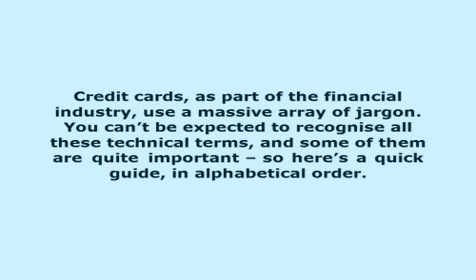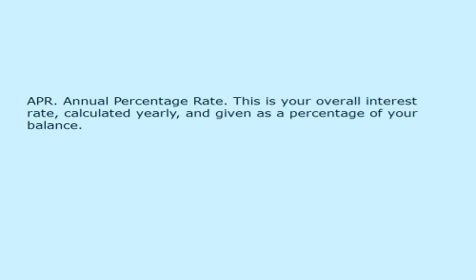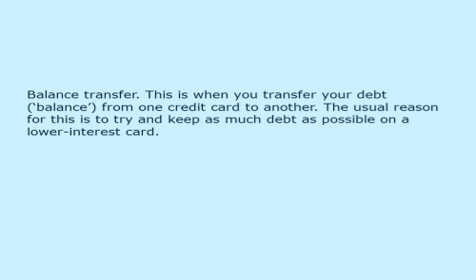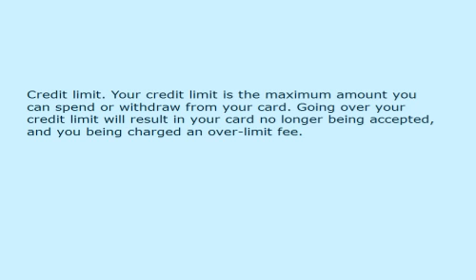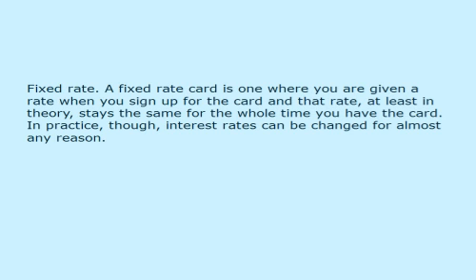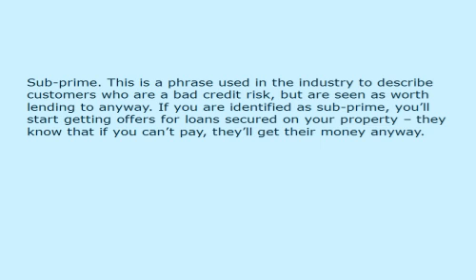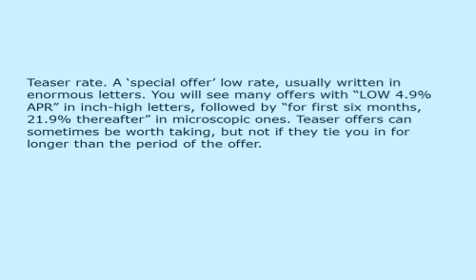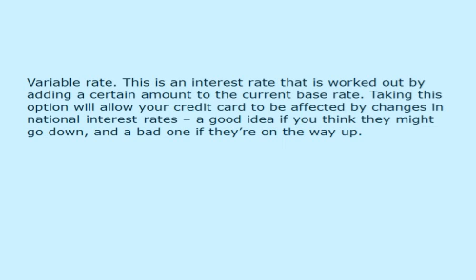What You Should Know About Credit Card Jargon Buster